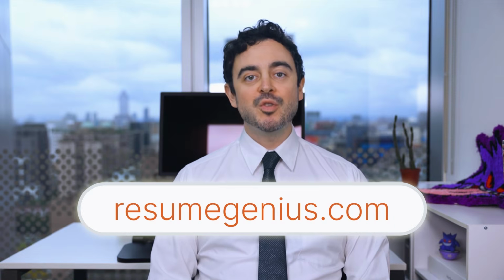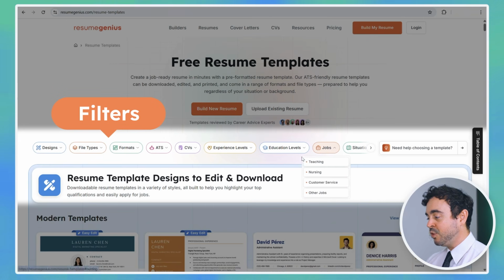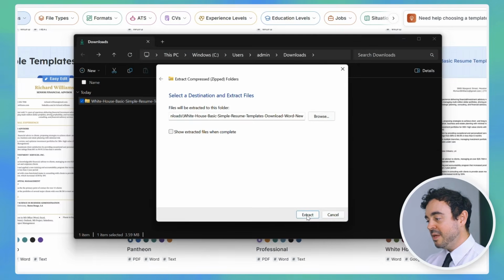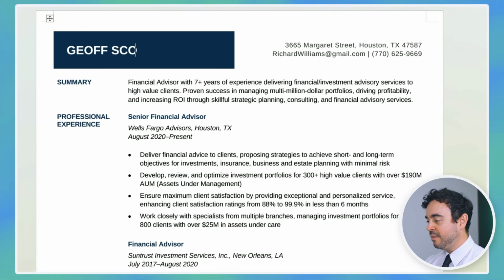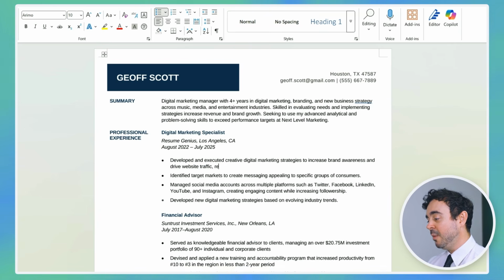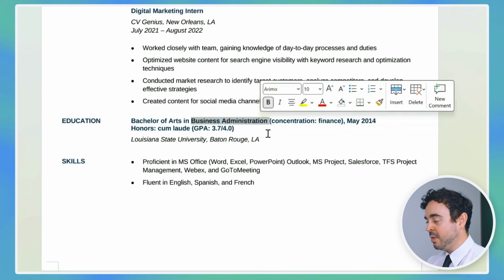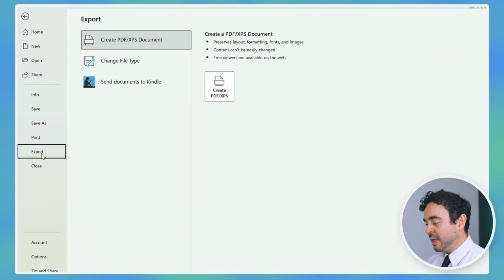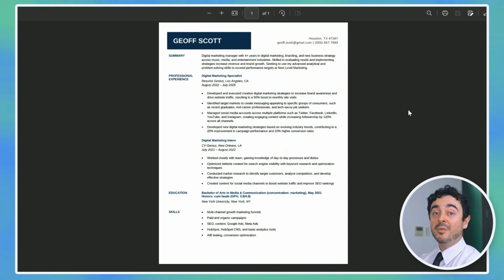FREE Professional Resume Templates | Download as PDF, Word & Google Docs (No Signups!)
Instructions (Updated on 5 October 2026):
1.
3. Press the download button & choose the file format you want.
4. Your resume is downloaded! ✅ Watch the rest of the video to learn how to edit your resume!

Don't want to deal with writing & editing the contents?
Let our Resume Builder do it for you in MINUTES (& get a matching cover letter as well!)

We show you how to download free resume templates and easily fill out your resume to get a job! Our selection of professional resume templates is the best available and will suit your needs whether you’re a recent graduate, software engineer, UI/UX designer, or any other aspiring professional. Our ATS friendly templates will help your resume reach hiring manager without any issues and help you edge out the competition. Create your job-winning resume today!

Timestamps🔎
00:00 Intro
00:13 Find & Download the Best Resume Template For You
00:57 Install the Fonts & Open Your Template
01:17 How to Fill In & Edit Your Resume Template
02:36 Save & Download Your Resume
03:08 How to Make a Resume Online without Using Word